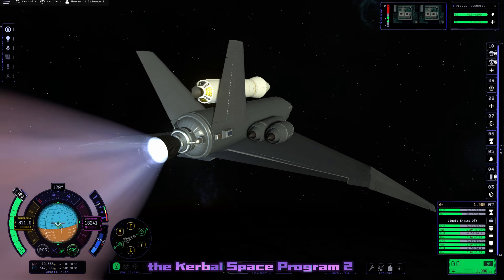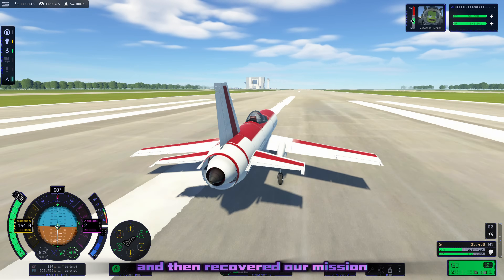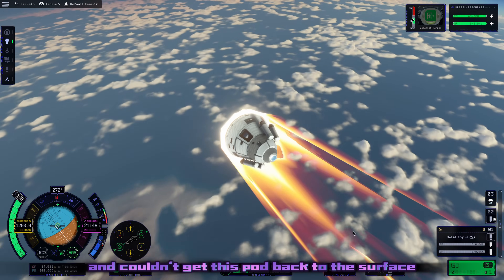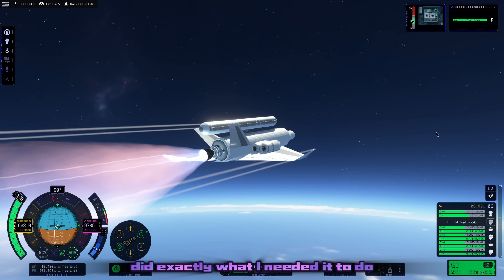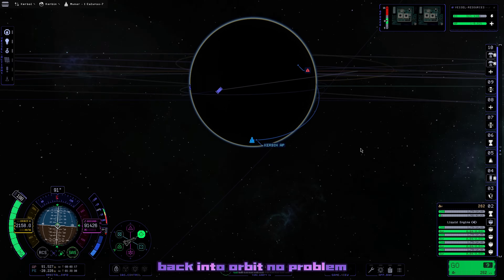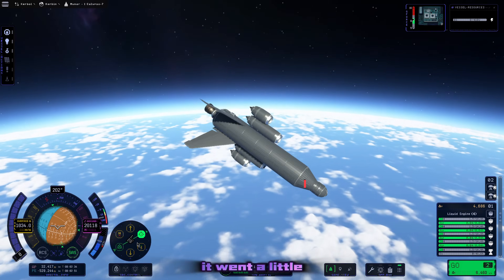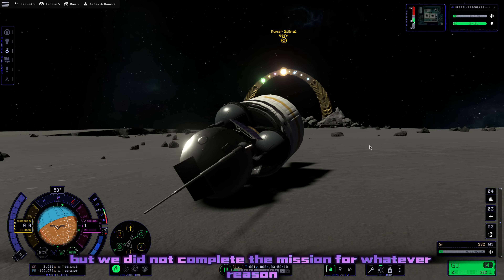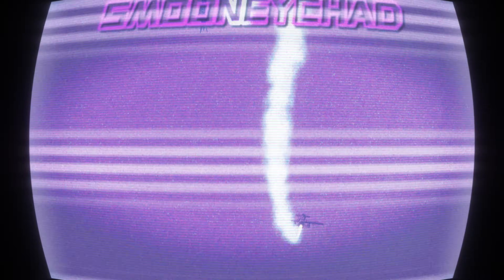Mission to the CENTER OF THE MUN! (KSP 2 For Science Update) - Aircraft Only: Ep 2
We continue our playthrough of the KSP2 For Science Update using ONLY AIRCRAFT. And eventually I unlock enough parts out of the new tech tree to make some more serious spaceplanes and proceed to ACCIDENTALLY make an SSTO, then use it to send a probe to the Mun's Core...yeah, things got crazy pretty fast in this one!
Links!